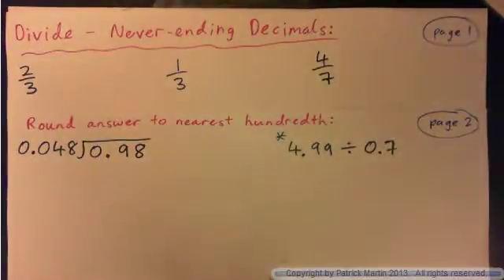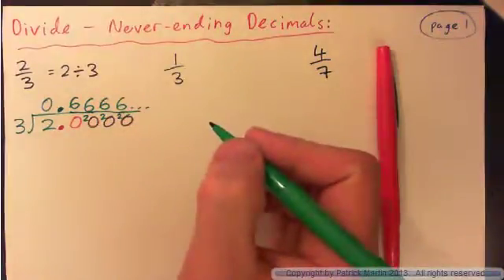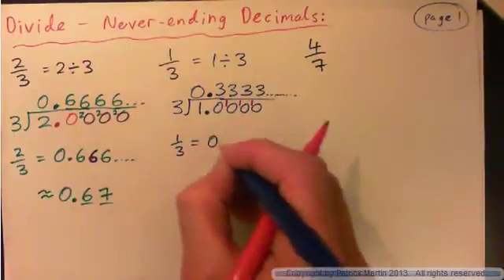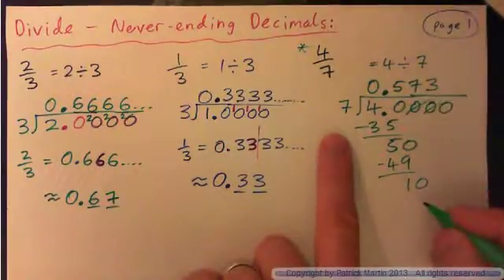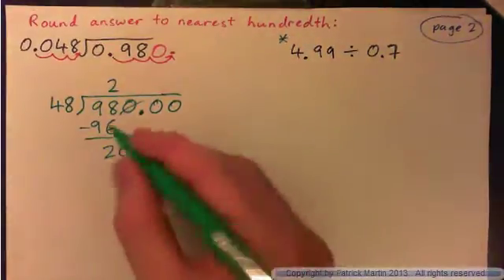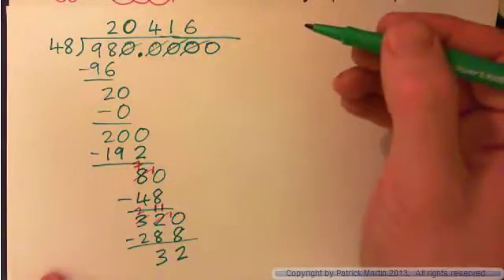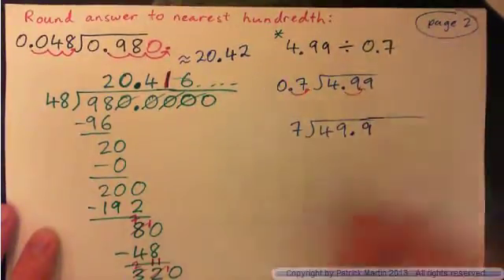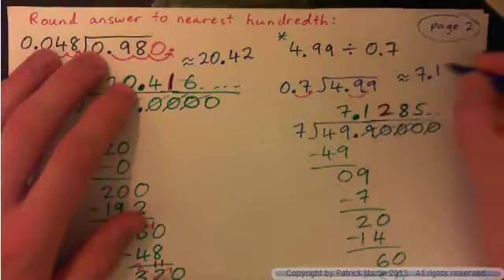Divide Never-ending Decimals